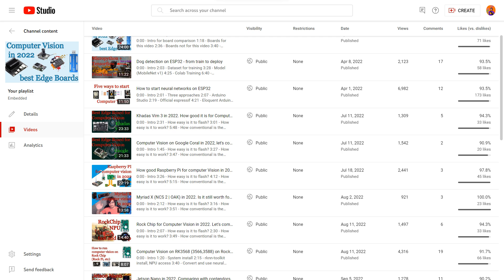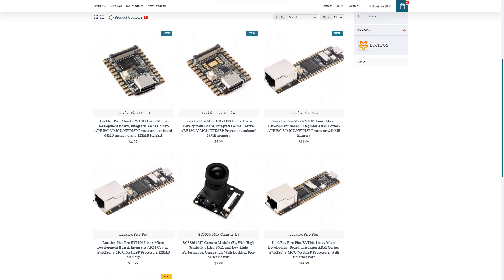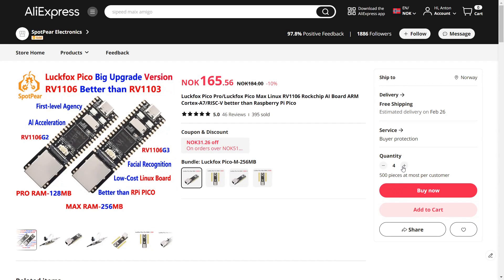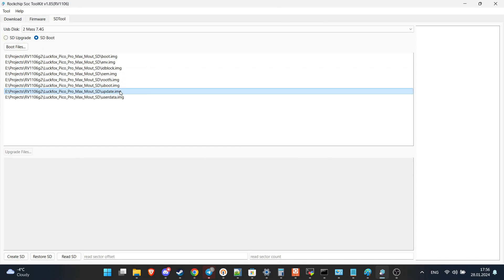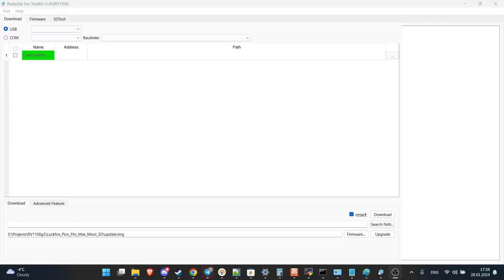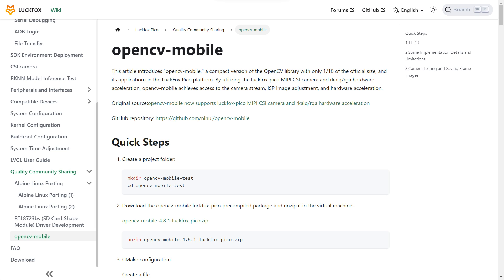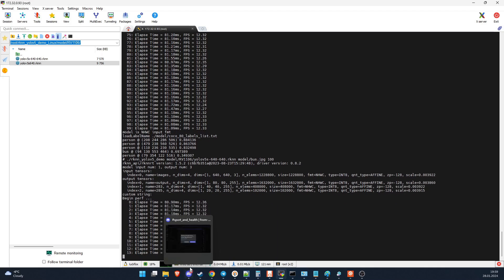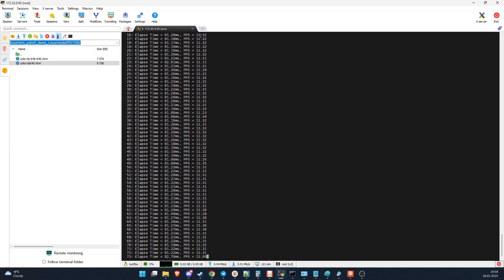Cheap and convenient Computer Vision (Machine Learning). For RV1106/RV1103 (LuckFox Max Pro, etc.)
00:00:00 - Intro
00:00:58 - Quick spoiler
00:02:02 - How to install the system (Ubuntu, Buildroot)
00:04:29 - Ubuntu vs Buildroot. Python vs C++.  Overview
00:05:21 - Cross-compilation (how to set up). How to build and run RKNN example.
00:06:57 - Inference. Int16? Int8!
00:08:09 - Yolov5 inference (yolov5s, yolov5n, etc.). Speed. Problems and solutions. 128 vs 256!
00:11:20 - Resent alternatives
00:12:20 - Energy consumption